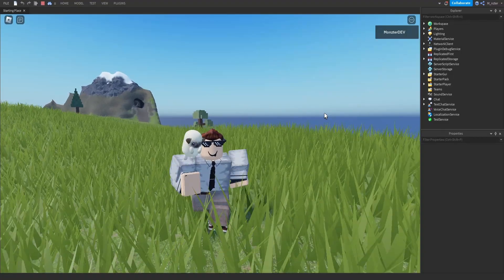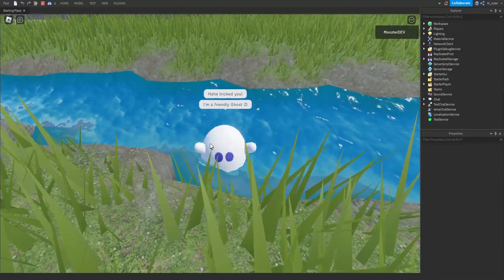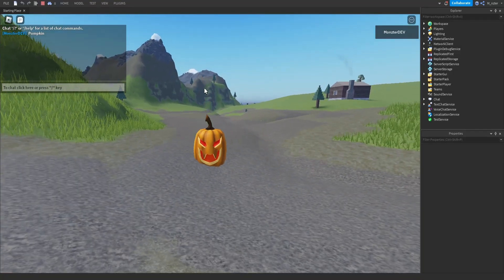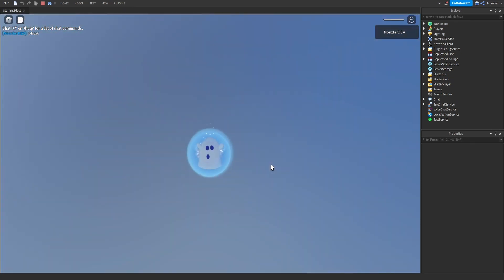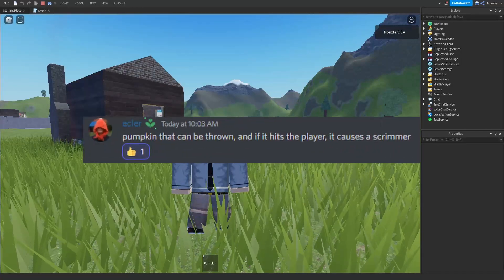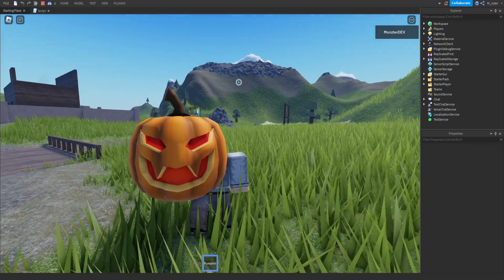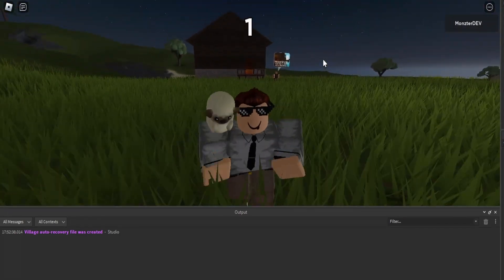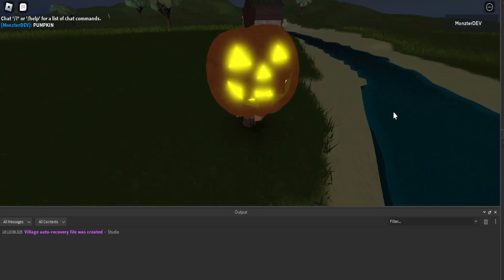Scripting your Spooky Roblox Ideas!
Today I script your spooky Halloween Roblox ideas!

MonzterDev mainly covers topics related to Roblox Development and scripting Roblox Games! Browsing my videos, you'll come across many tutorials using Roblox Studio and teaching the very basics of how to use Roblox Studio to create your own Roblox Games! I also have series guiding you on how to recreate some of the most popular Roblox Games!